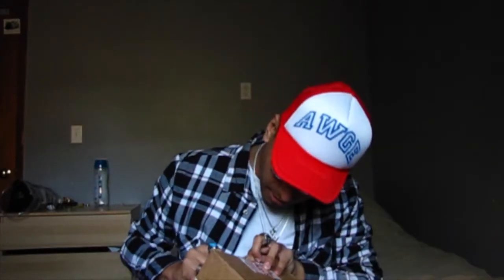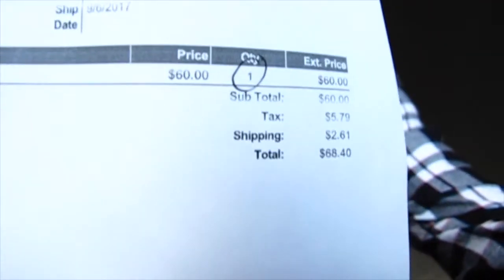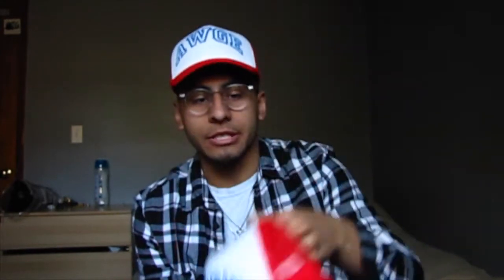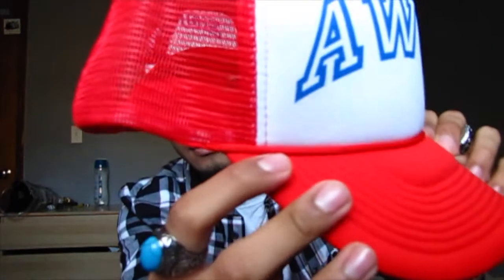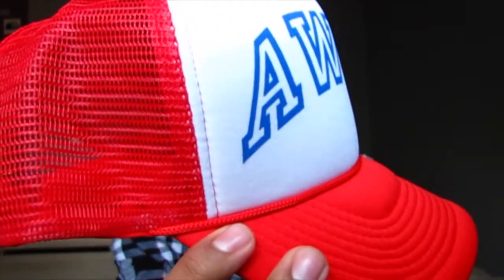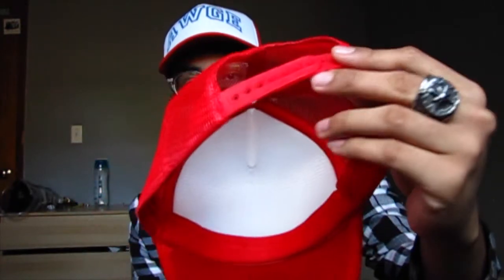AWGE hat unboxing!!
I accidentally ordered two of the same hat. During the checkout process, I may have clicked the checkout button one too many times. Unfortunately I wasn't able to return and get my money back for the second hat, so I'm either gonna sell it or give it away at 1,000 subscribers.